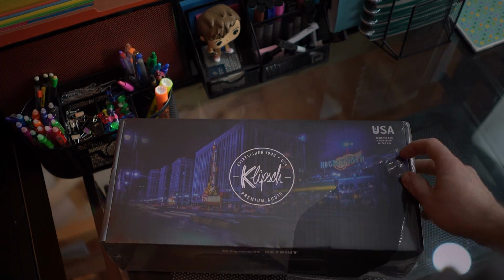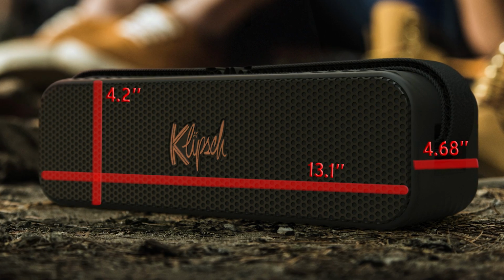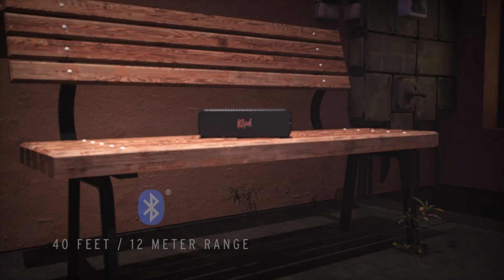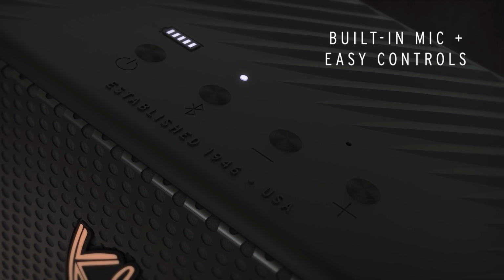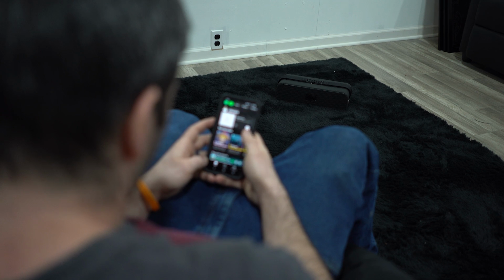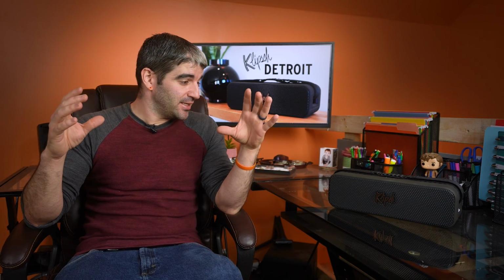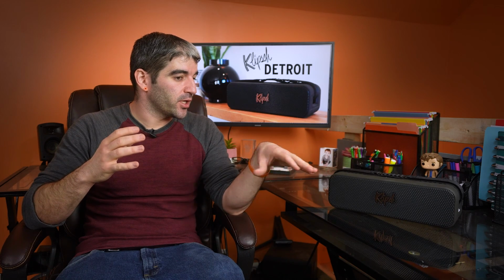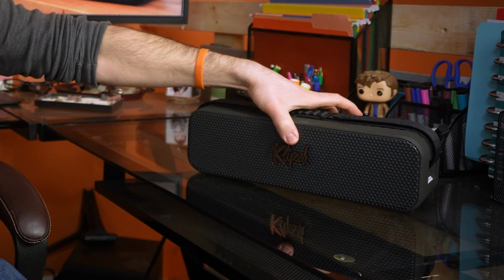Klipsch Detroit Unboxing & Review - Is it everything we were hoping for??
I see your comments guys! I hear you asking for it. Today I was finally able to get my hands on the biggest and the baddest in the Klipsch Music City Series -- The Klipsch Detroit. Today I am going to break it out of the box and go over some specs. Following that, we are going to jump into some JBL compares starting with the Charge and then moving onto the Xtreme. We're in for a wild ride!

00:00 - Intro
01:48 - Unbox
02:57 - Specs & Overview
07:30 - review
14:07 - Wrap/Whats next?